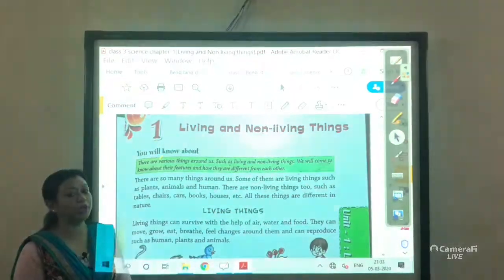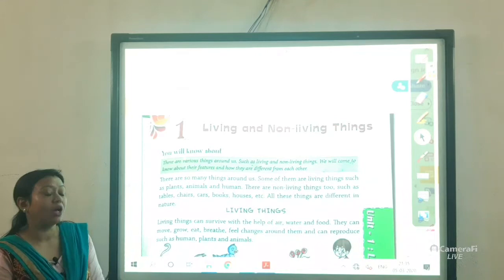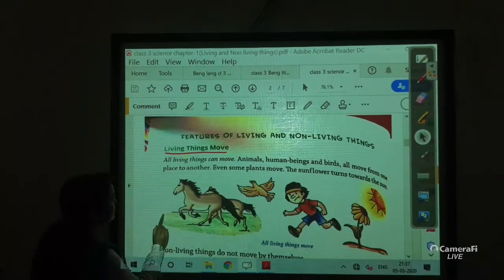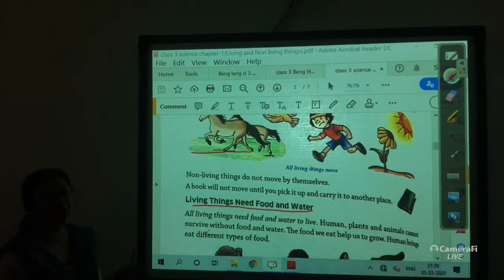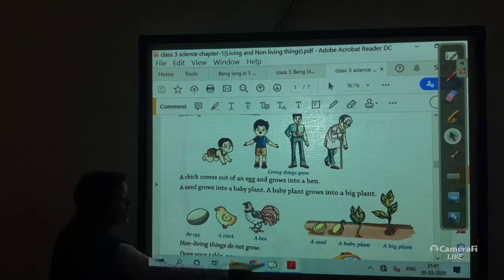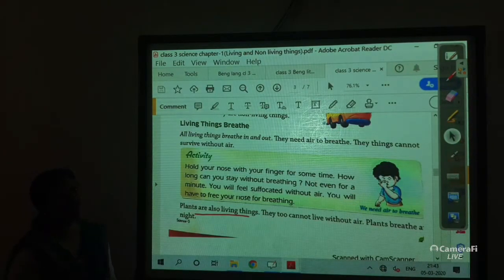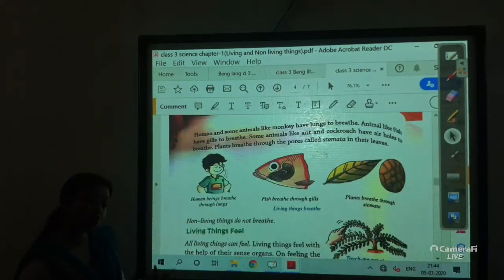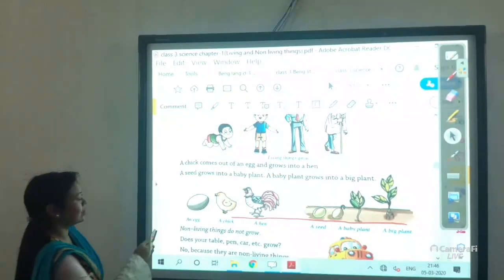science chapter 1-(Living things and non living things. part-1)